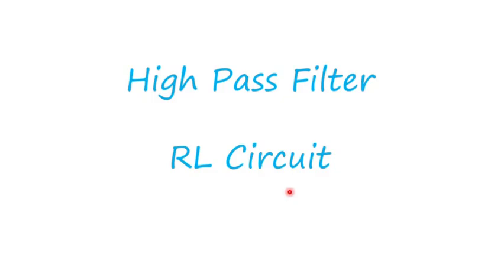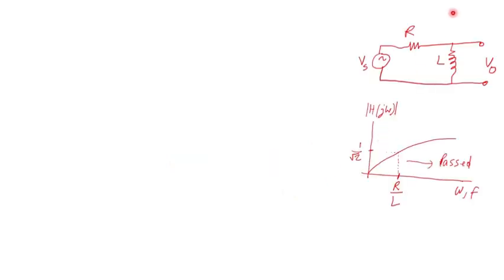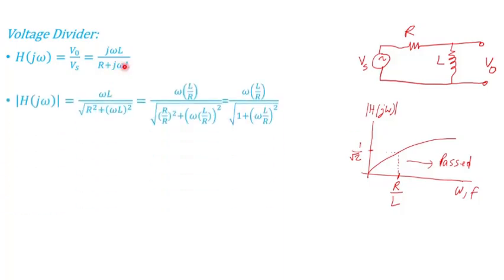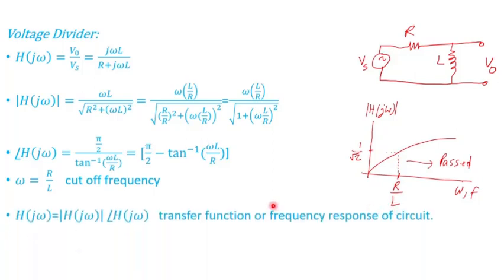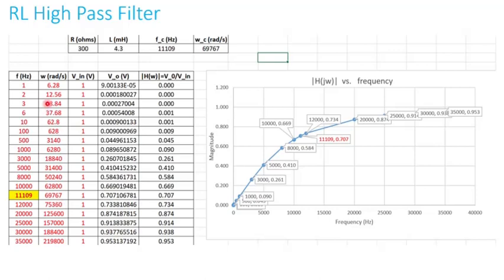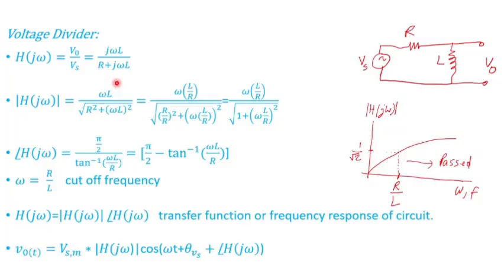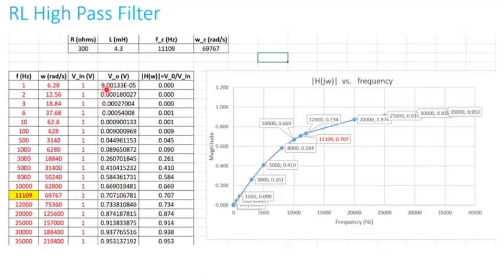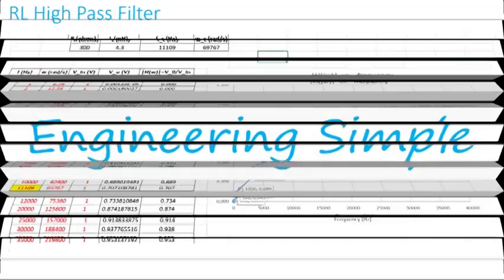High Pass Filters | RL Circuit | Part One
This video provides an example of an RL circuit used as a high pass filter. This example shows how to derive the transfer function by using simple circuit analyses such as voltage dividers. The magnitude of the transfer function or output voltage can be graphed as frequency changes. One notices that only signals with frequencies greater than the cut off frequency (R/L) are passed while the rest of signals are rejected. These are important concepts in circuit analyses.